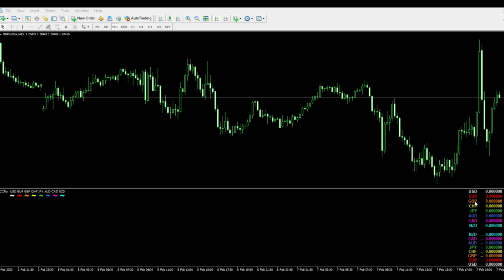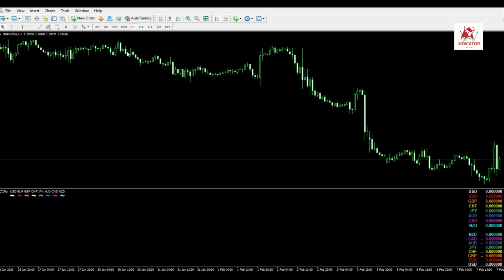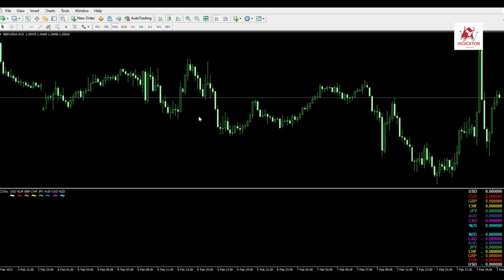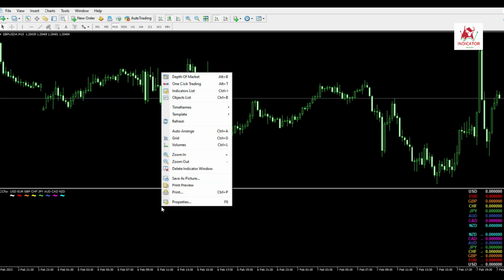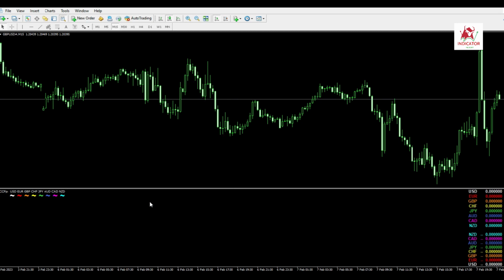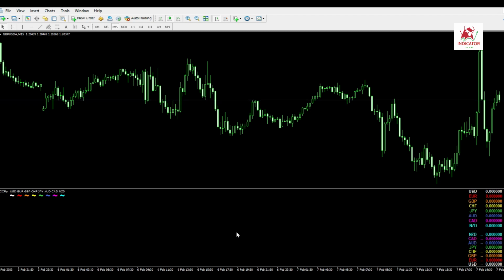How To Combine Trading Indicators (For Forex, Crypto & Stock Market) - CCFP V5 Indicator for Money